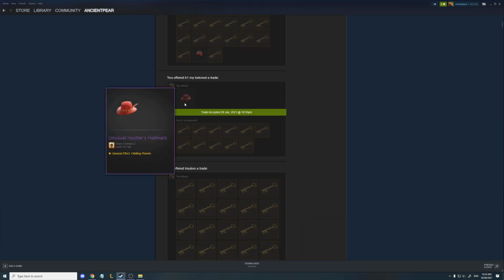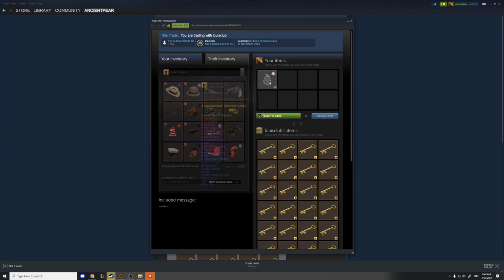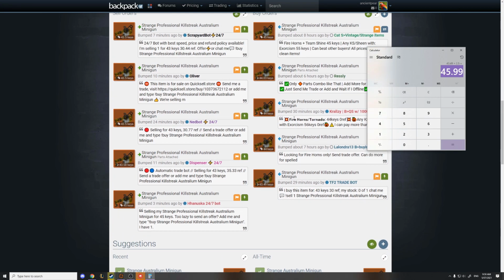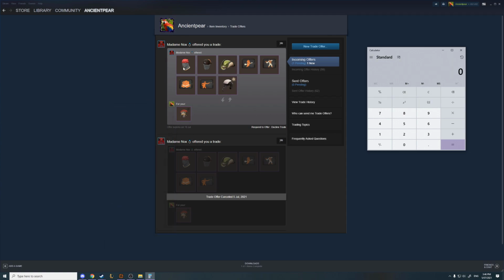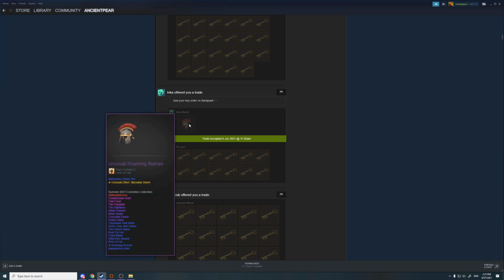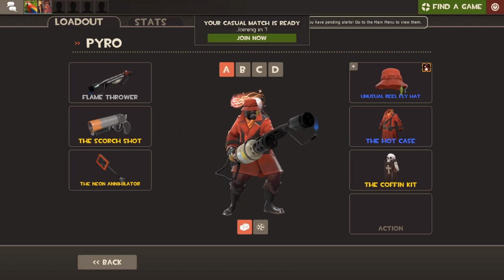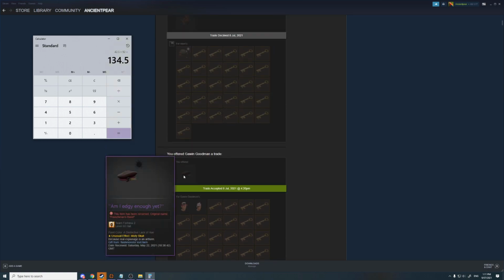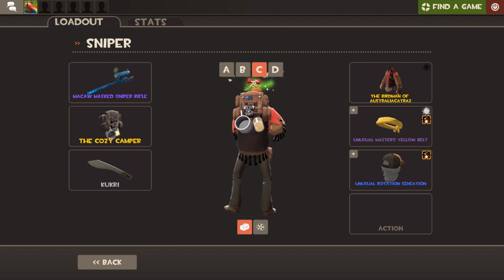[TF2 TRADING 2021] NEW EFFECTS! Iridescence! Reverium Irregularis and more! TF2 Unusual trading #27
Made a ton of profit with New effects such as Iridescence & Reverium Irregularis in this episode of TF2 trading

Color of happiness

Aggradation Ardentum Saturnalis Flavorsome Sunset Fragrancium Elementalis Iridescence Lucidation Perennial Petals Raspberry Bloom Resonation  Reverium Irregularis (RED) Reverium Irregularis (BLU)  Stunning

Fast Food
Panisher
Fried batter
Meal dealer
Roaming Roman
Reel Fly hat
Snack attack
Two punch mann
Wild Brim slouch
Crustaceous Cowl